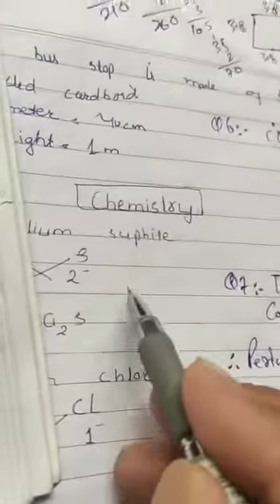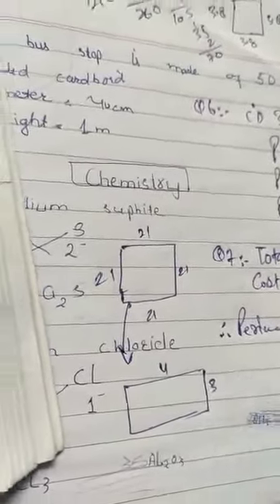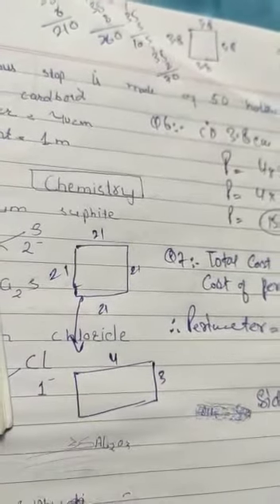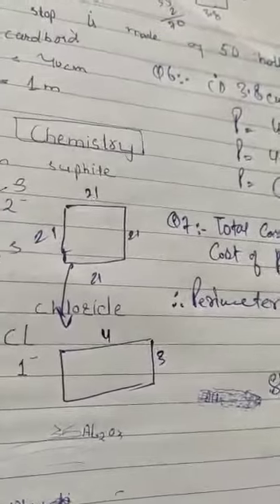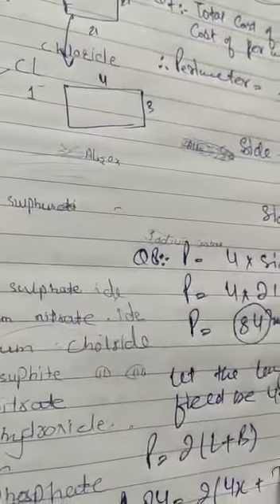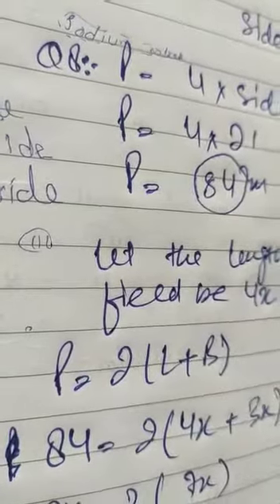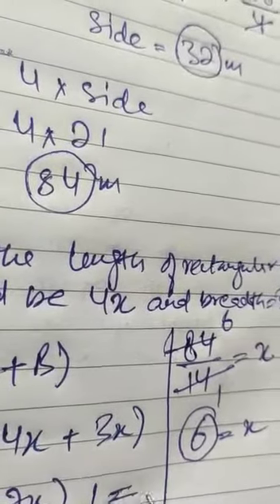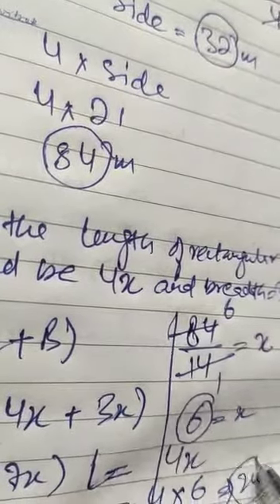Class 6th Maths ch no 21 a Lecture 4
Teacher: Sir Fazili